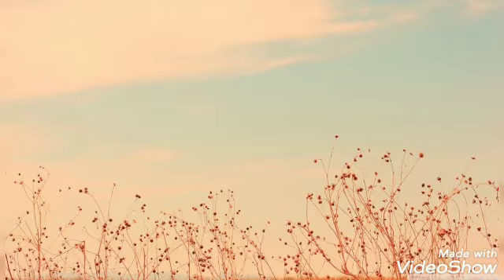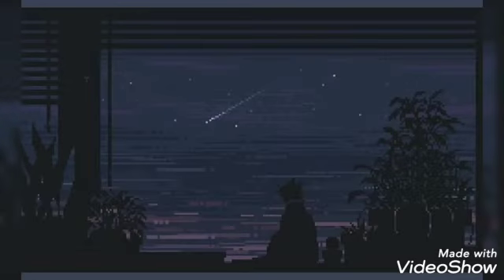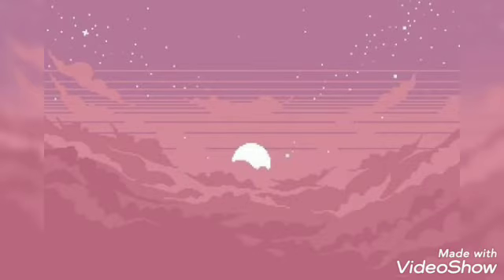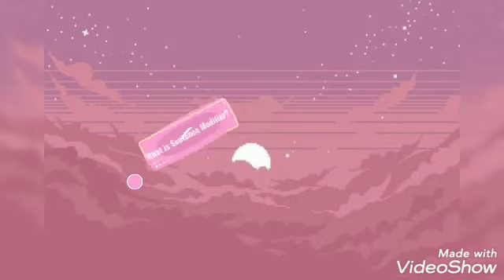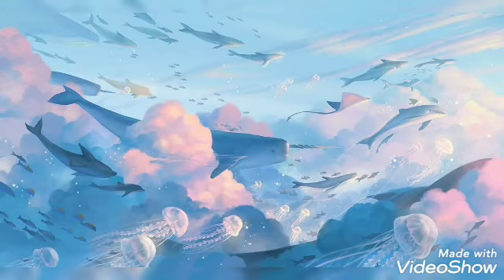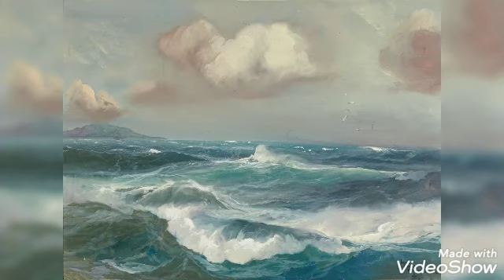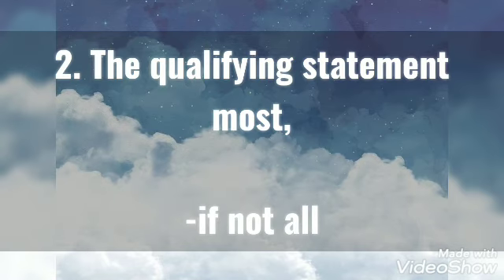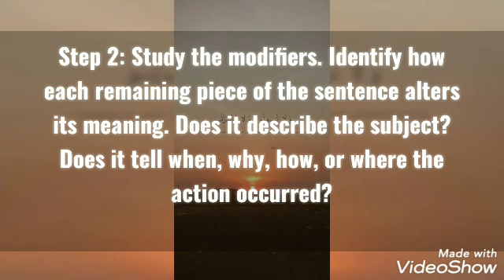Reference and Sentence Core Part by Adetia Ardianti || International Relation || Riau University